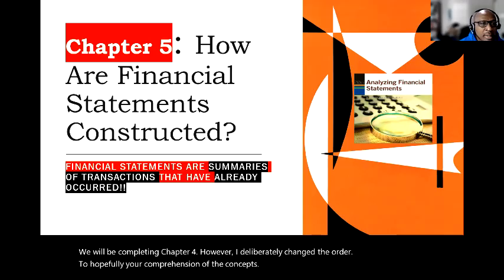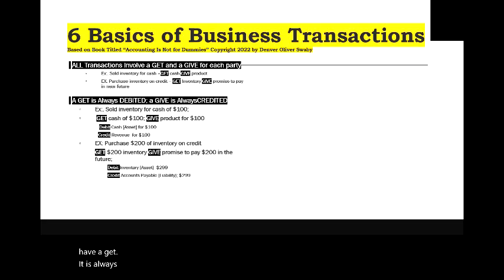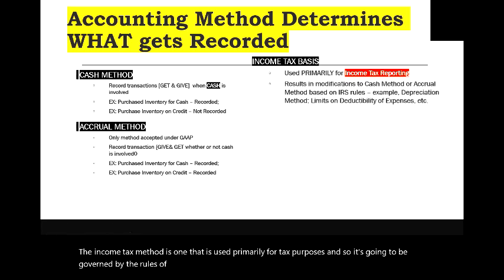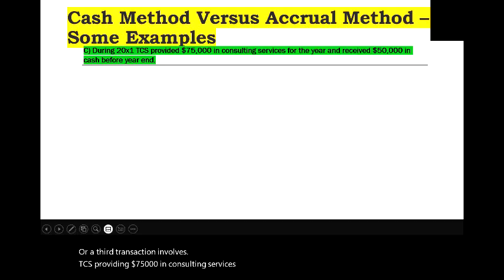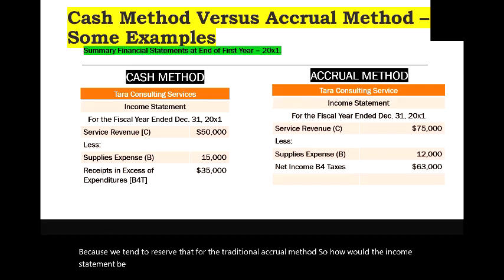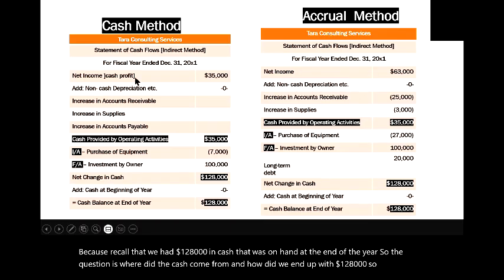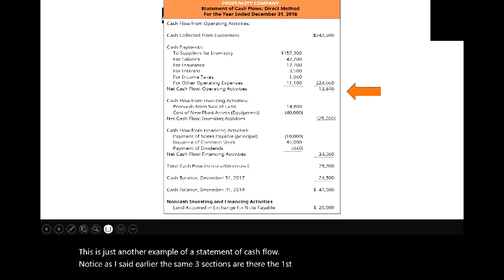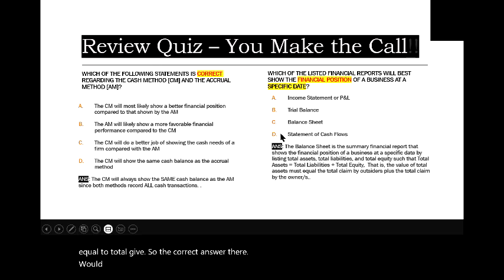AFS Chapter 05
This video explains and illustrates the cash method and the accrual method of accounting, highlighting how each affects the major financial statements — the income statement, balance sheet, and statement of cash flows.